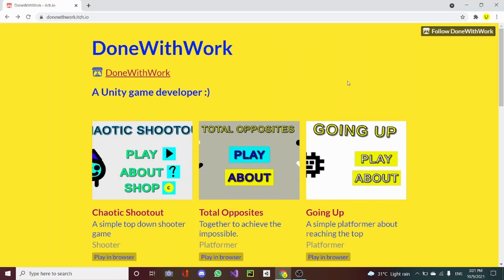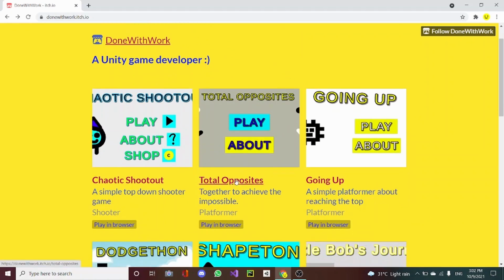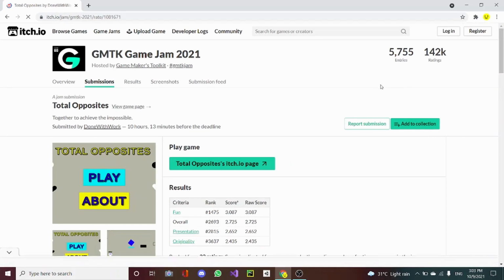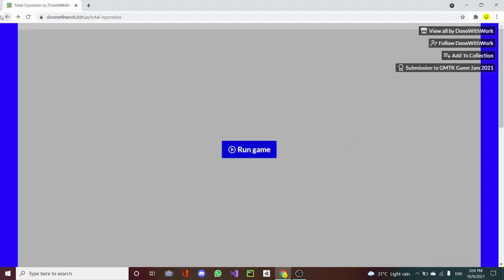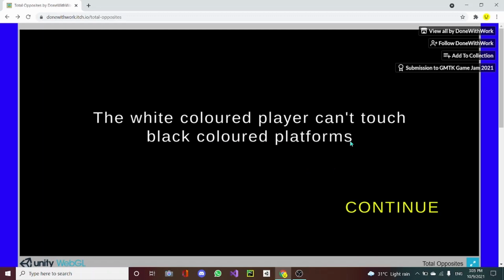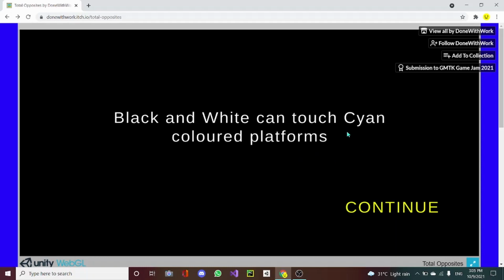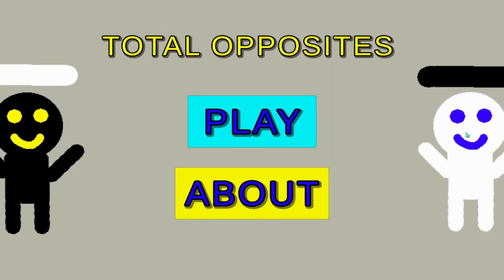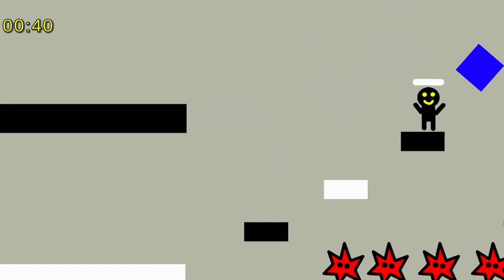Game Review: Total Opposites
Playing and reviewing my past video game, Total Opposites
I submitted it to the GMTK Game Jam 2021

Chapters:
0:00 Greetings
0:27 Going to the game page
0:34 Attributions
1:40 Reviewing my GMTK game jam submission
2:48 Playing Game
8:17 Wrapping up
8:43 Ending